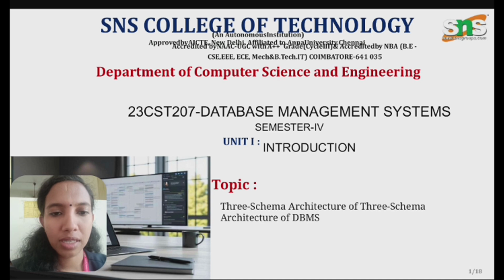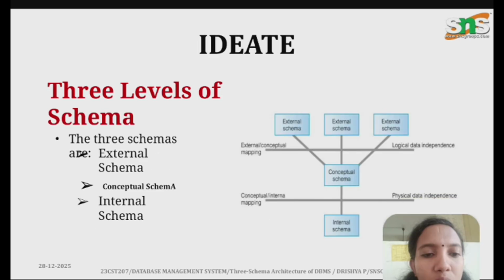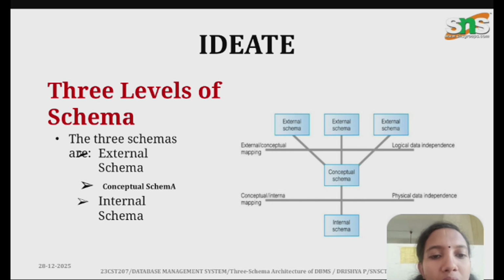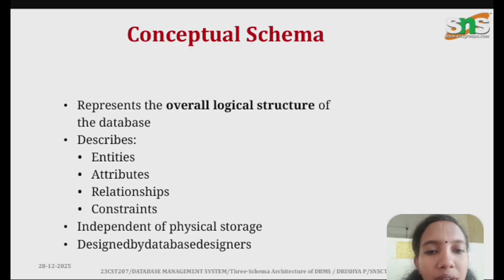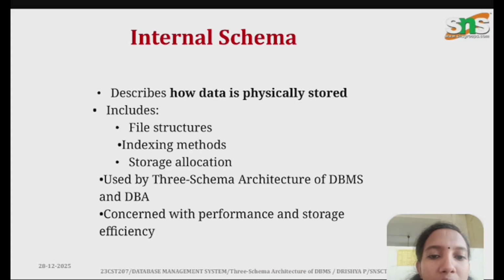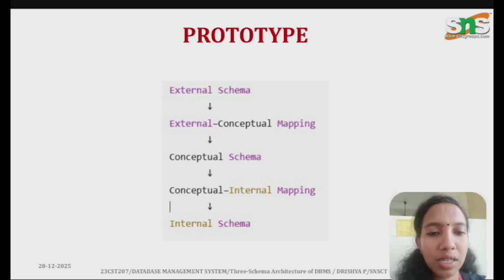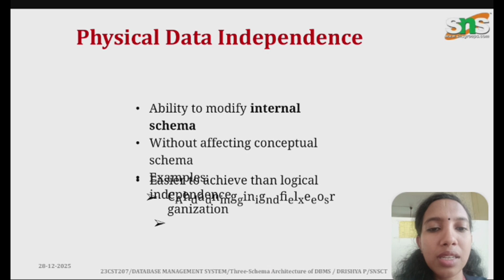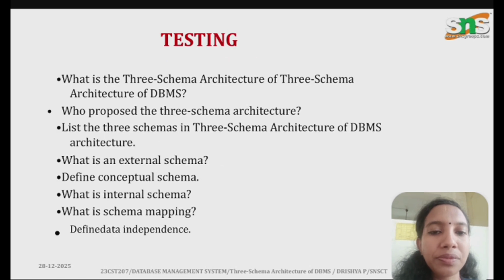THREE SCHEMA ARCHITECTURE | DATABASE MANAGEMENT SYSTEM | SNSINSTITUTIONS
The Three Schema Architecture describes a database management system (DBMS) separation of data into three layers of abstraction to improve database management, security, and modification without impacting the stability of the entire system.
The Three Schema Architecture can be thought of as three `layers' of separation that ultimately keep the database manageable, organized and flexible.